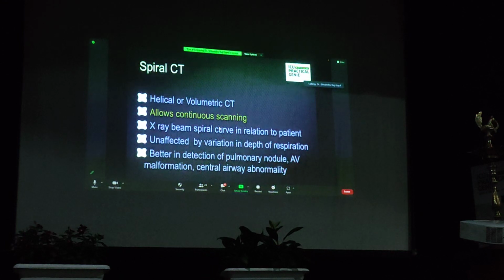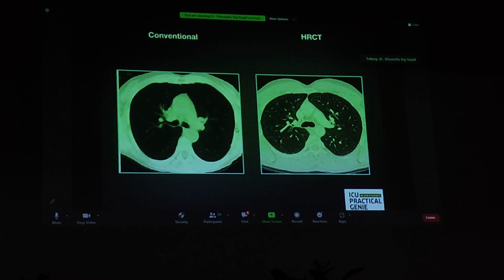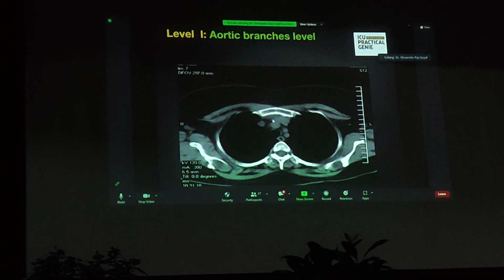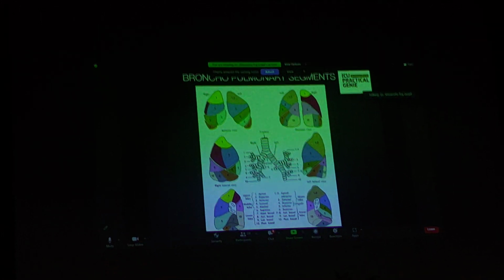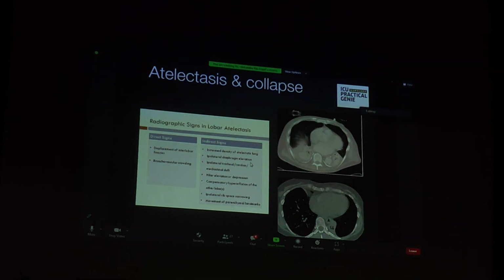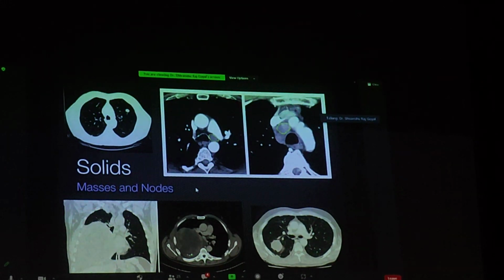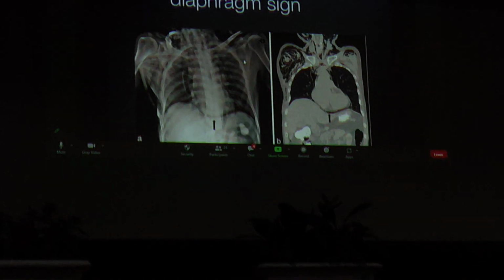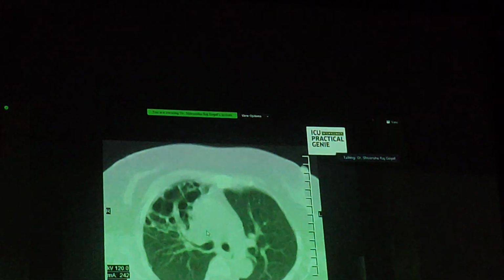interpretationofctchest drshivanshugoyalsir cirticalcaremedicine artemishospitals cme